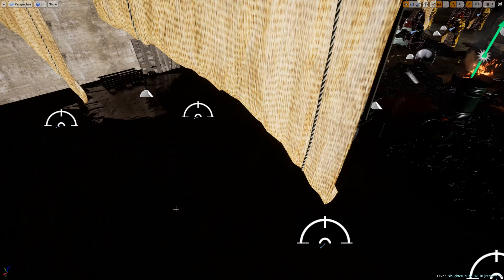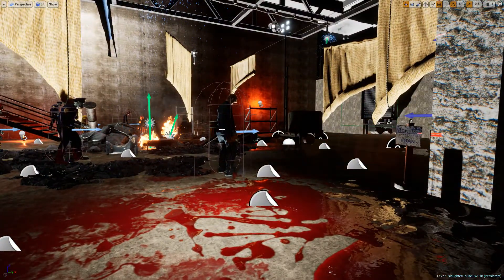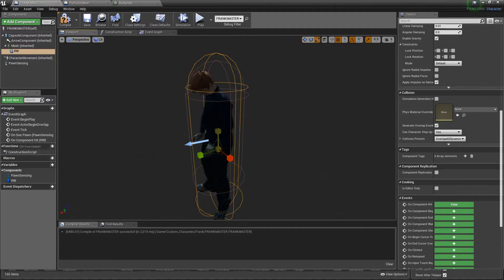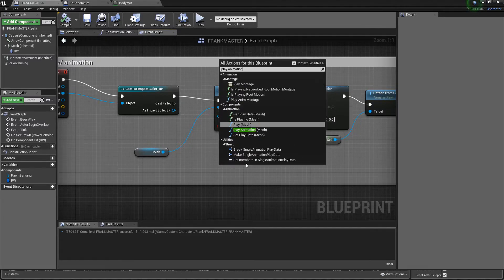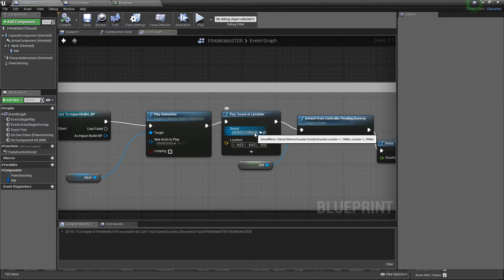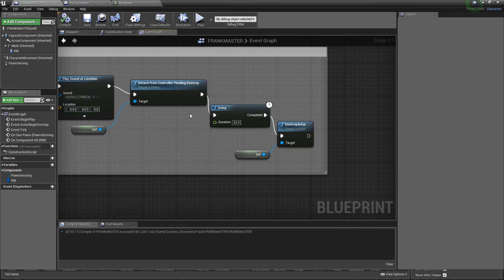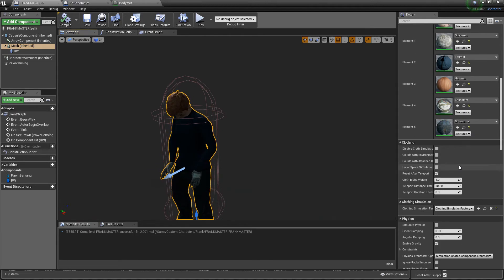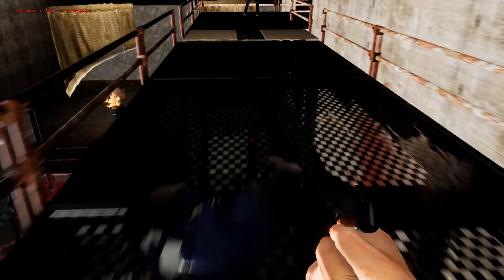Unreal Engine 4- Kill enemy with animations! EASY FOR BEGINNERS!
Hey everyone in this video I am going to show you how to kill an enemy AI and play the "Death Animation" with blood and sounds. This is for very new people who are looking for help with "Killing AI".
No part of this publication may be reproduced, distributed, or transmitted in any form or by any means, including photocopying, recording, or other electronic or mechanical methods, without the prior written permission of the publisher, except in the case of brief quotations embodied in critical reviews and certain other noncommercial uses permitted by copyright law. For permission requests, write/email publisher, addressed “Attention: Permissions Coordinator,” at the address below.
AwolStudiosllc.com - Website
@AWOLSTUDIOSLLC - Facebook